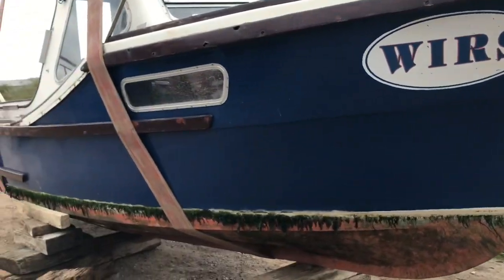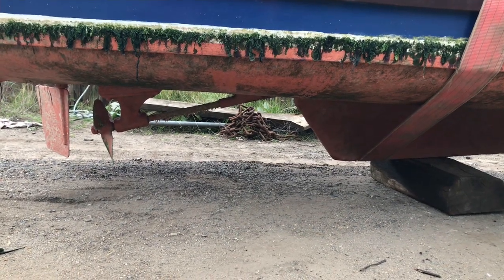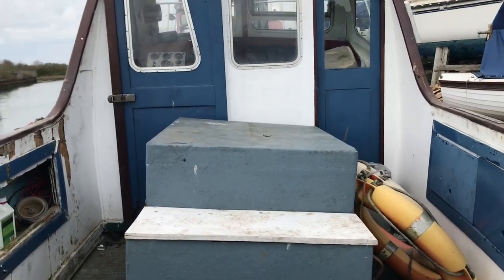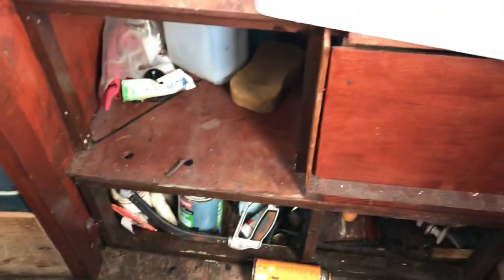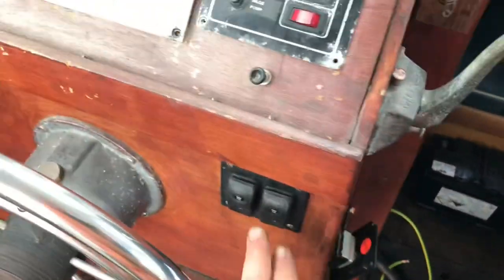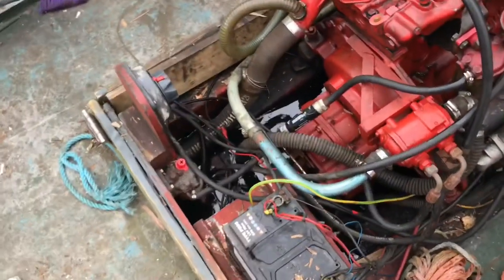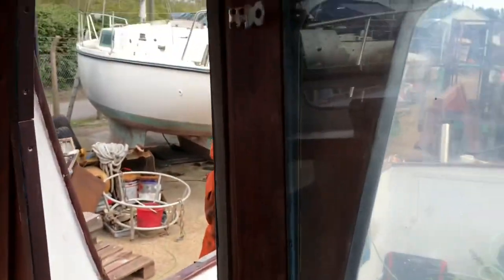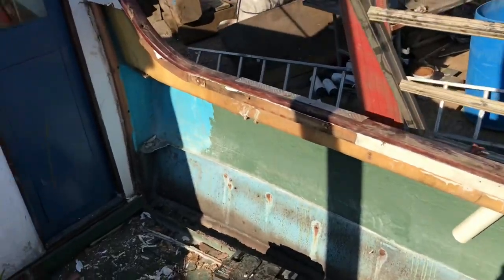Boat restoration started on the colvic seaworker fishing boat mostly breaking things boat project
Few hours spent mostly breaking things